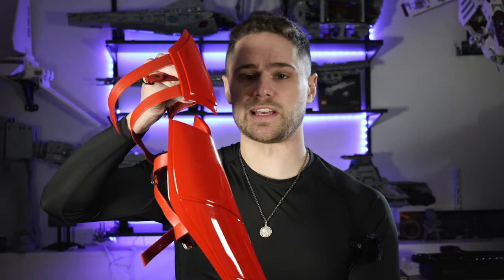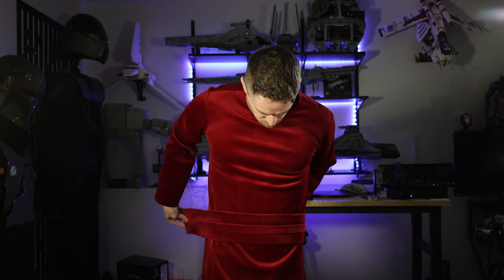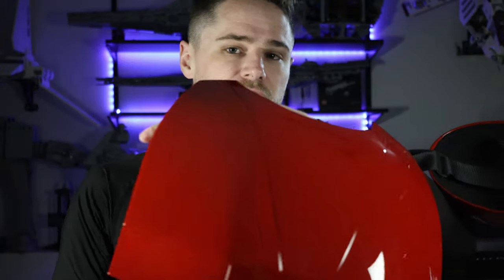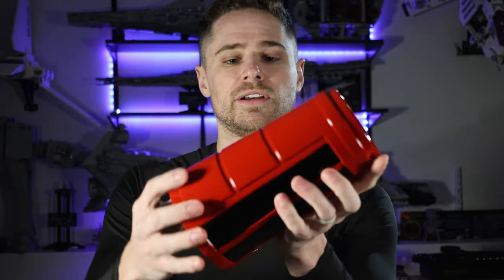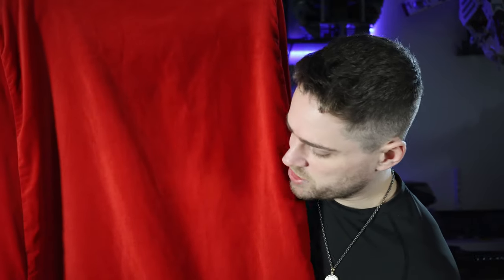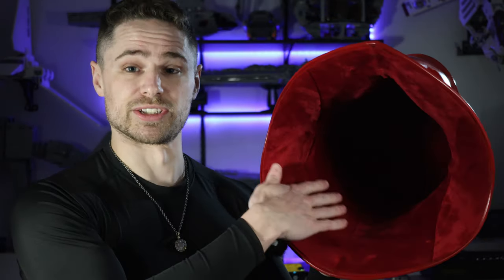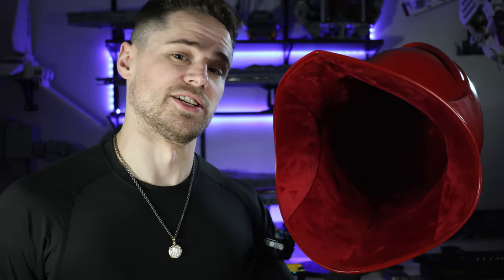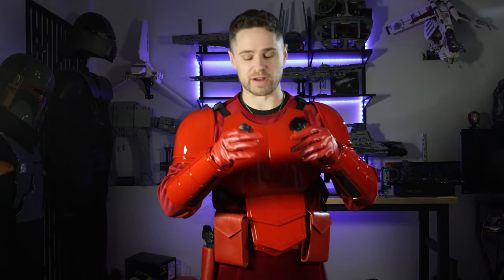BEST STAR WARS IMPERIAL ROYAL GUARD COSPLAY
This is my fully customized ROYAL GUARD COSPLAY. It has official designs to be just like the film with added flavor for myself.

Without the armor it is 501st Approved. With the armor, it is more of a legends take.

The armor was designed from CrafterFold. If you want your own, email them.

00:00-00:18 Introduction
00:18-00:37 Boots
00:37-00:59 Leg armor
00:59-01:16 Tunic
01:17-01:27 Tunic belt
01:27-01:41 Utility Belt
01:41-02:08 Chest armor
02:08-02:24 Gloves
02:24-02:51 Forearm Armor
02:51-03:29 Over coat
03:29-04:04 Helmet
04:04-04:16 Force pike
04:16-04:58 Different styles
04:58-05:21 Thank You